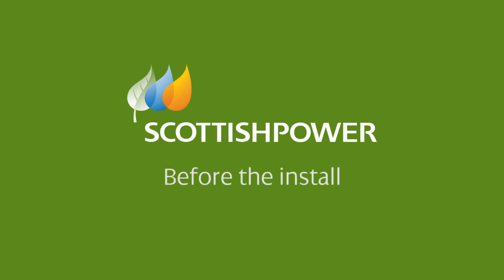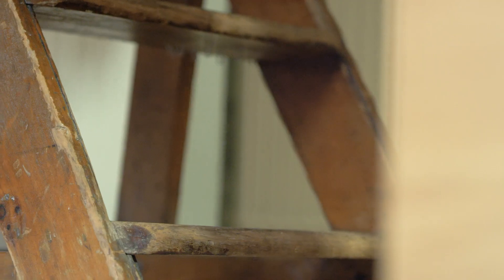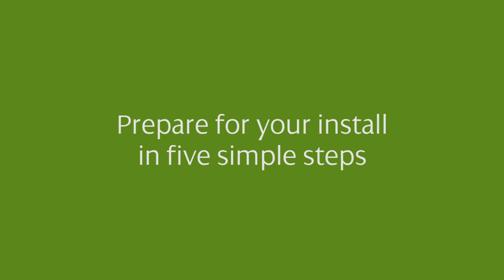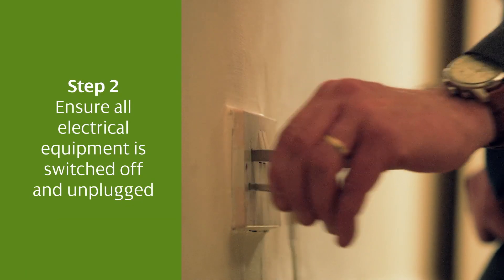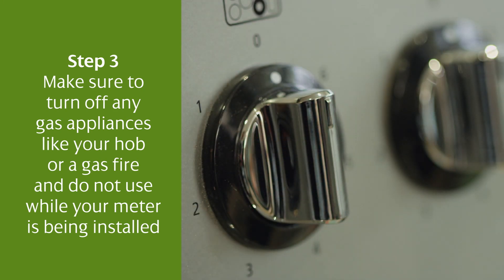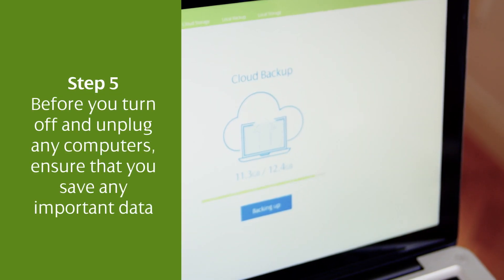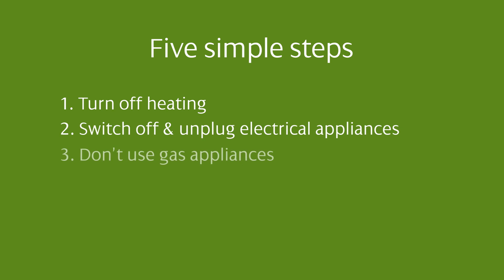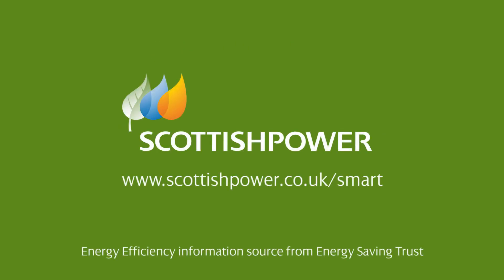Get Ready for Smart Meters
The future of energy is changing and ScottishPower is proud to be bringing that change to you.

That’s Smart.  That’s ScottishPower

Click here to find out more scotttishpower.co.uk/smart